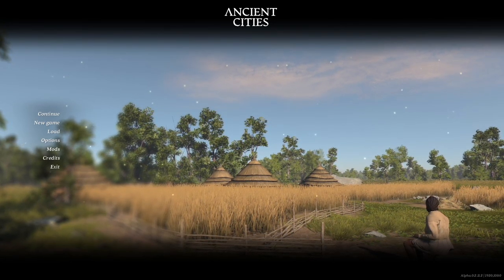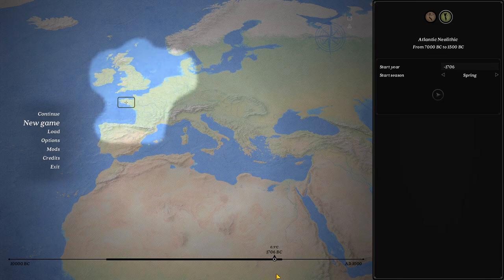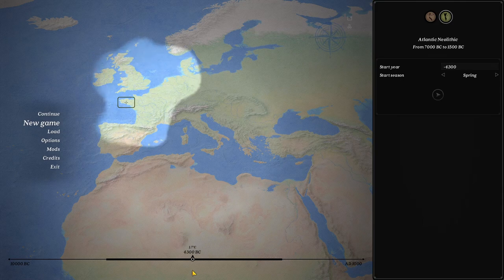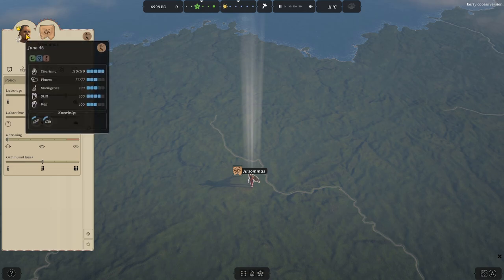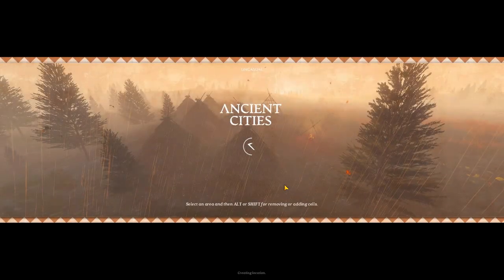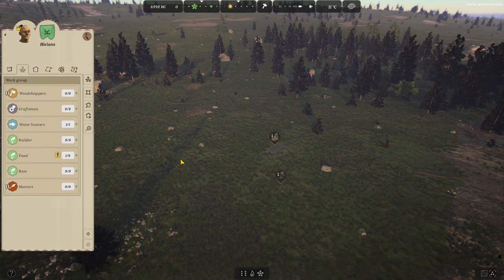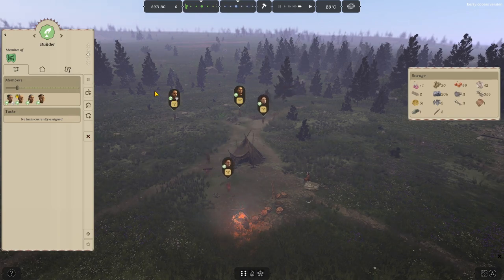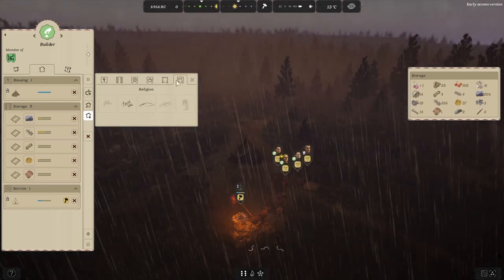Ancient Cities: How I start my village.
Just how I start my tribe and village.